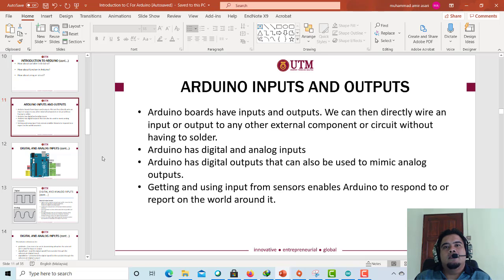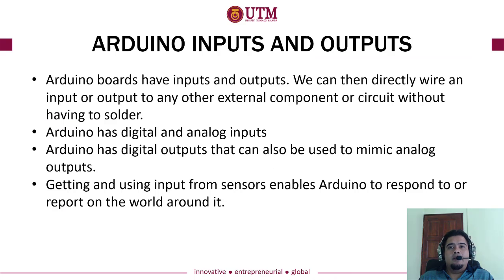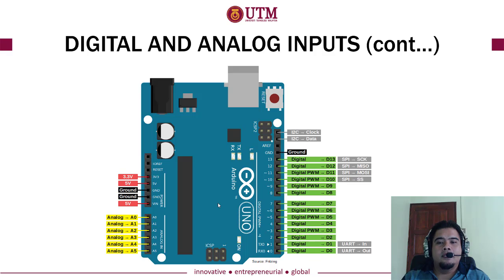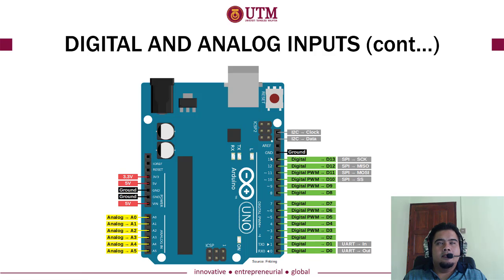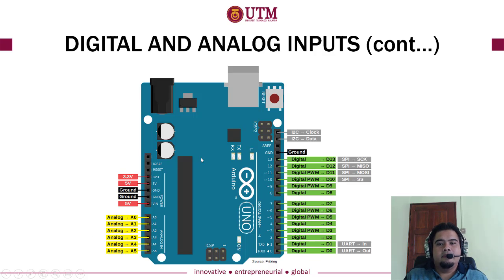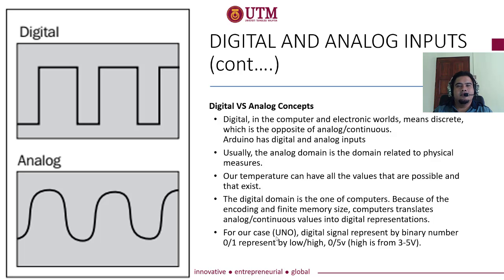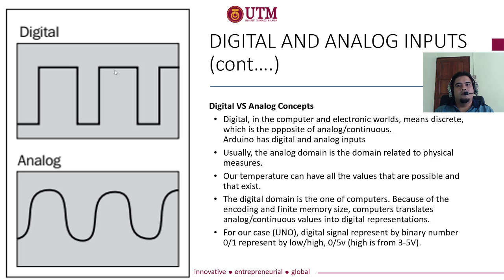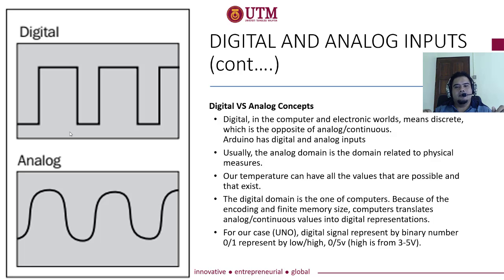Arduino 6: Introduction To Input Output Port